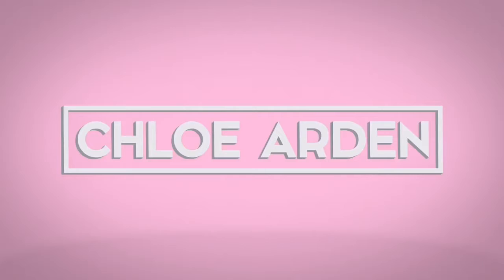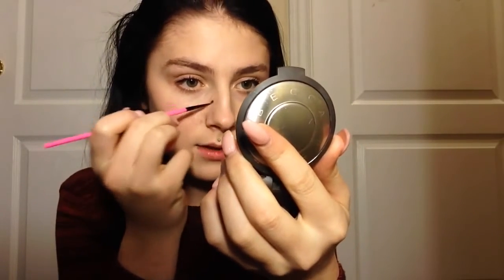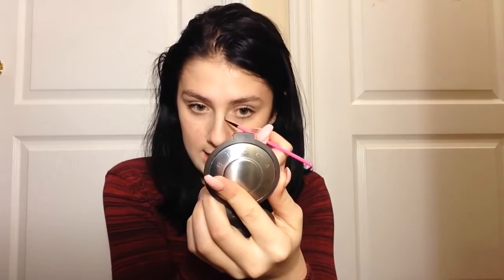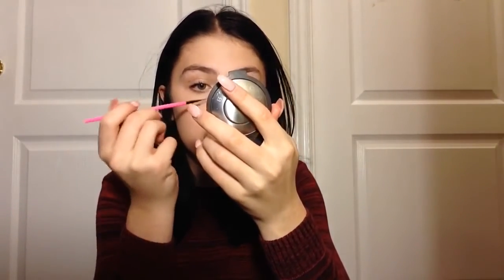HOW I DO MY FAKE FRECKLES!!